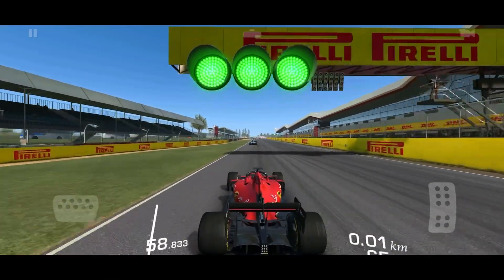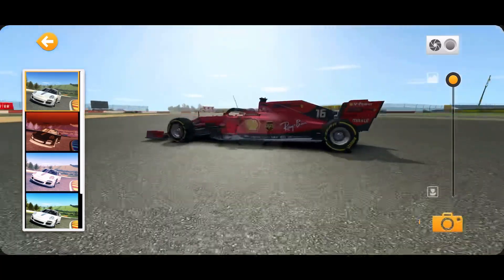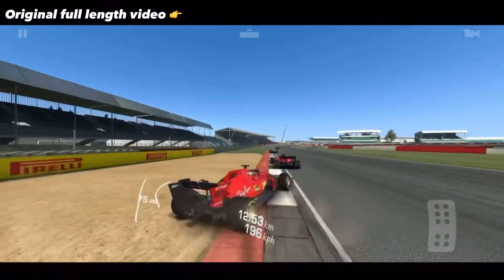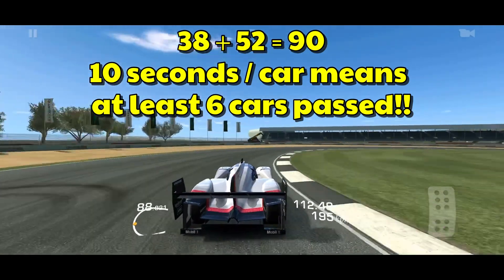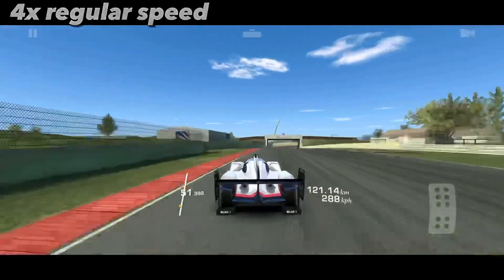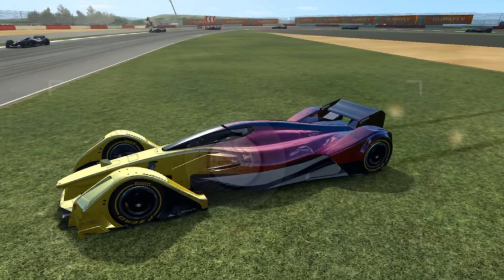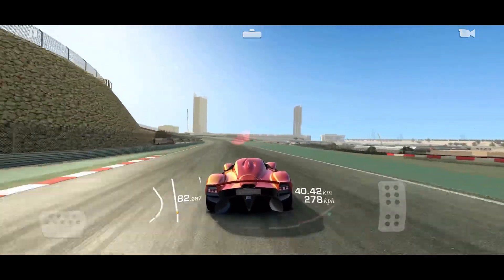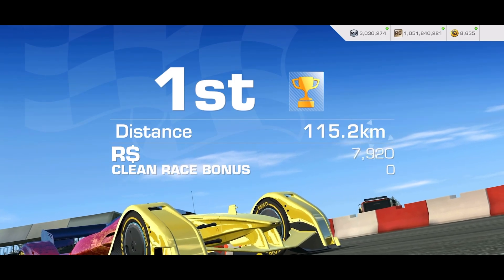Endurance Bug Fixed?? 🧐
In this video we look at the Endurance bug of passing too many cars while off track. Is it fixed since update 9.4 or are there still consequences?